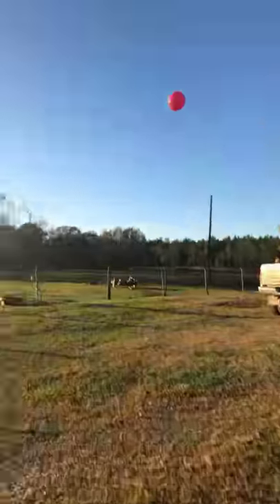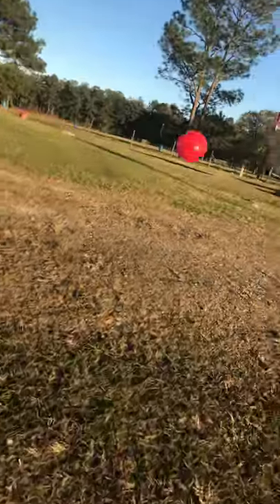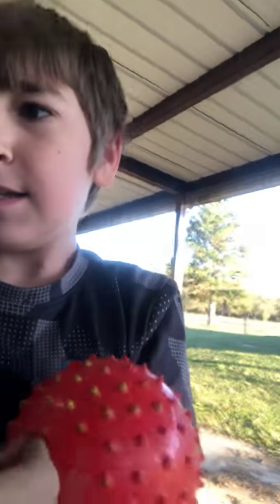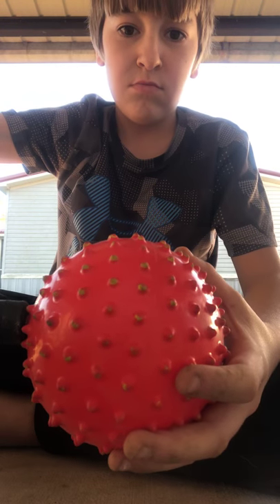Too much air in ball part 1